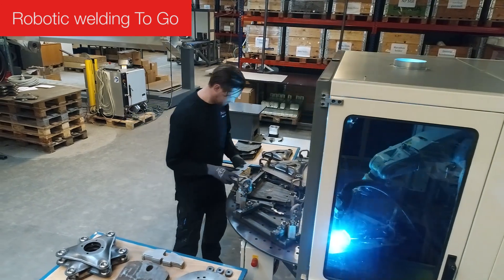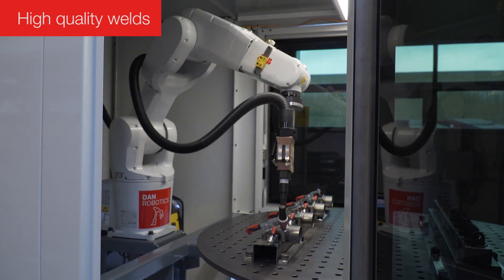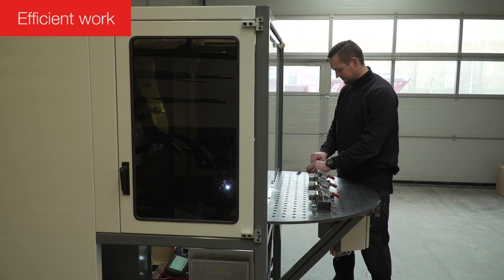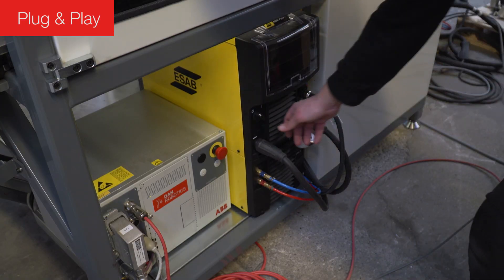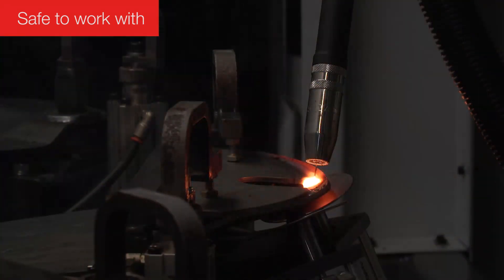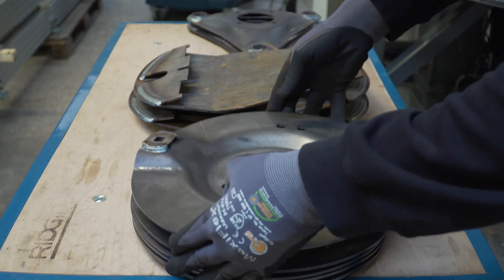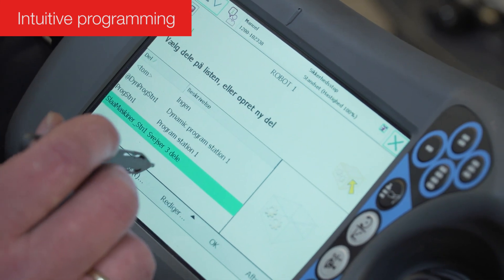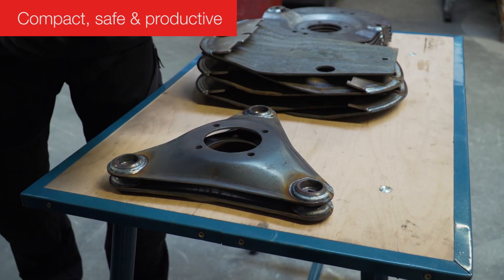Welding To Go robot cell; perfect for small welding tasks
CompactWelder+ makes it easy and manageable to automate small welding tasks. The welding robot ensures consistent high welding quality without splatter and welds 3-4 times faster compared to manual welding. Intelligent welding software ensures quick programming of welds and provides several parameter settings. The robot cell is available for MIG/MAG & TIG welding.

The robot cell has a smart round turntable with two welding stations. While the robot is welding on the inside, new parts can be prepared and fixed onto the table on the other side. In that way, optimal utilization of the arc is ensured.